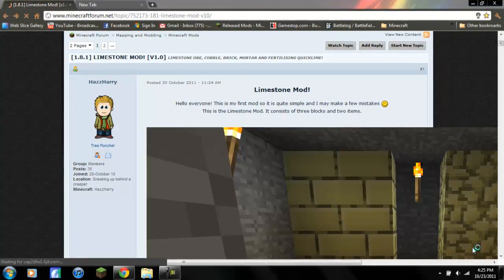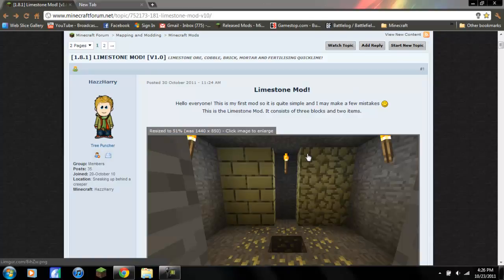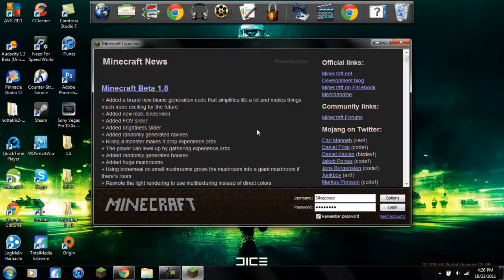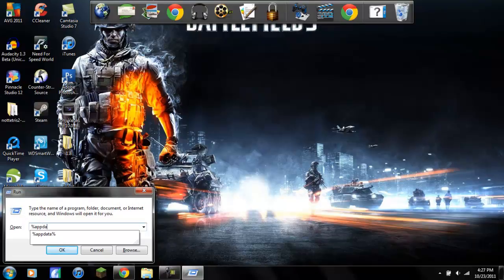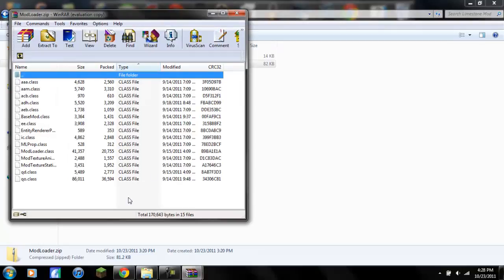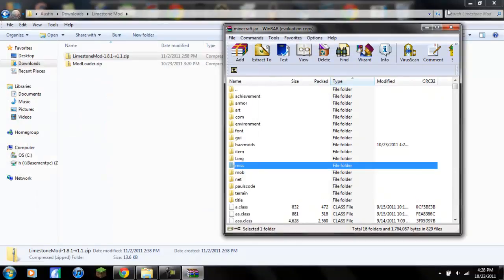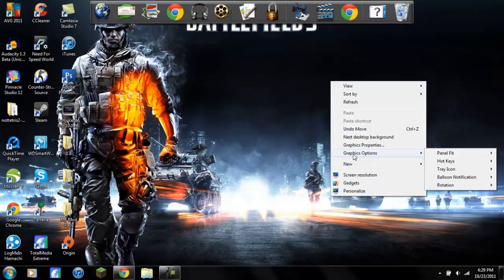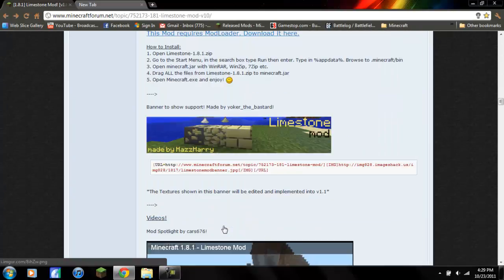How to Install The Limestone Mod for Minecraft 1.8.1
This is an amzing mod guys! The creator is awesome too!